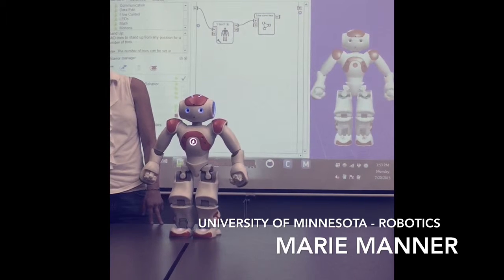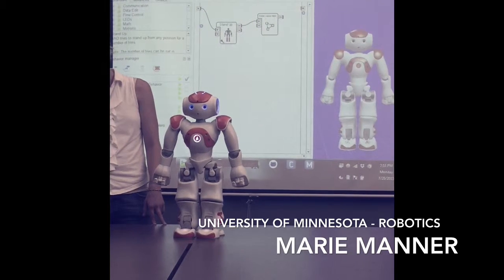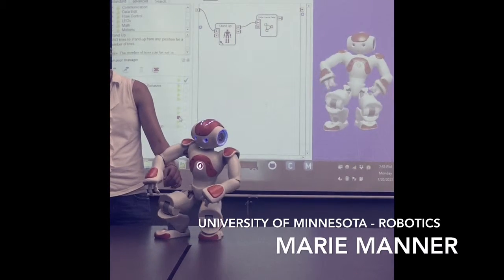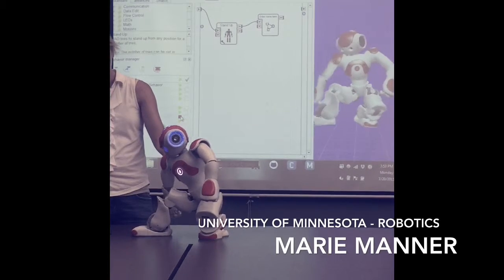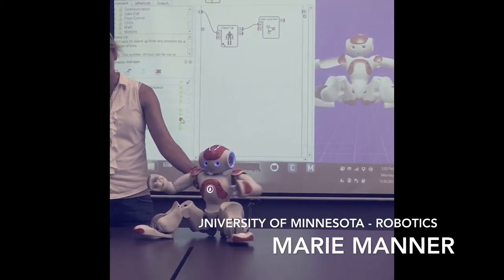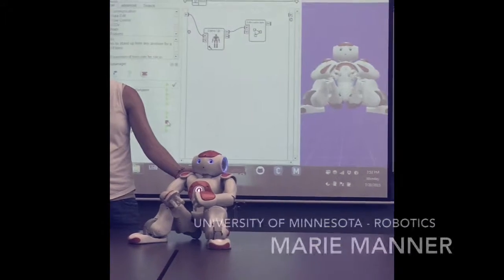U of M Robotics Presentation - Marie Manner